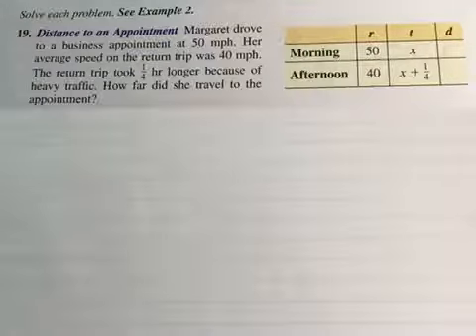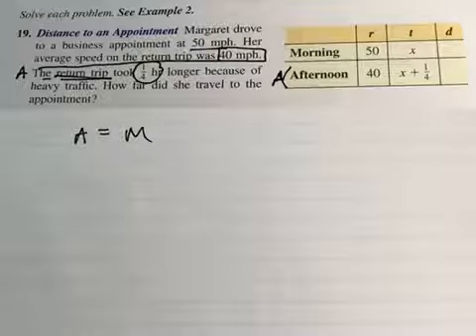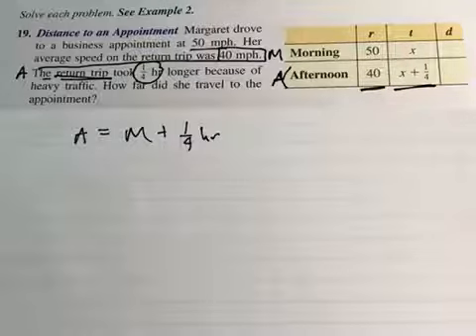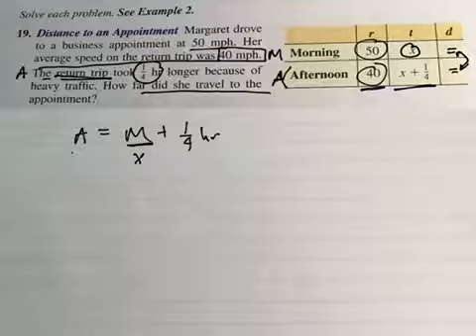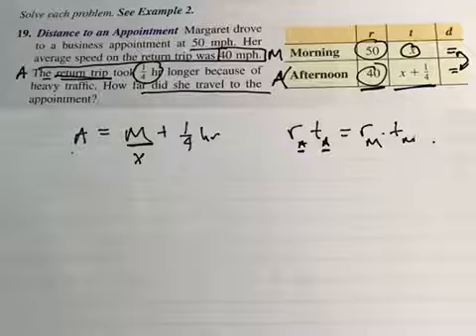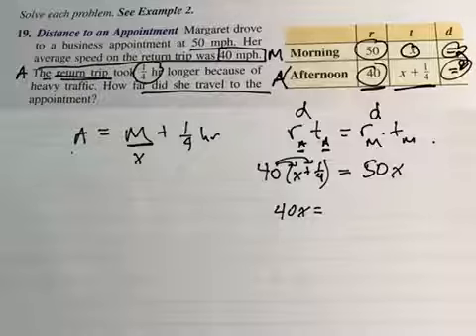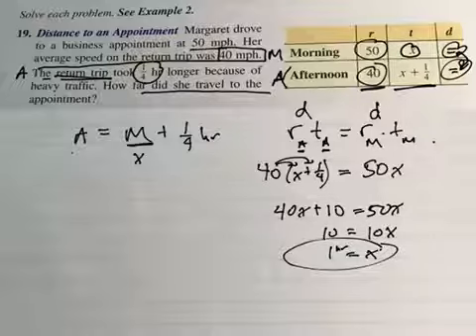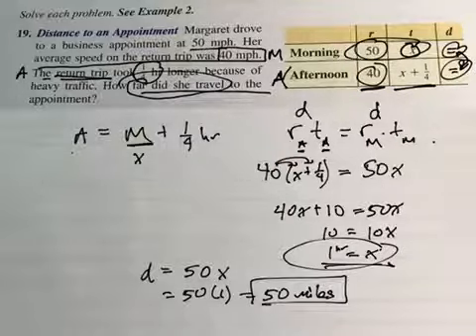Distance, rate, time word problem